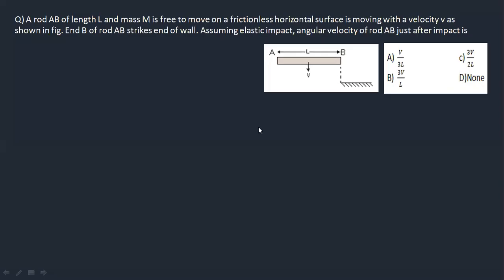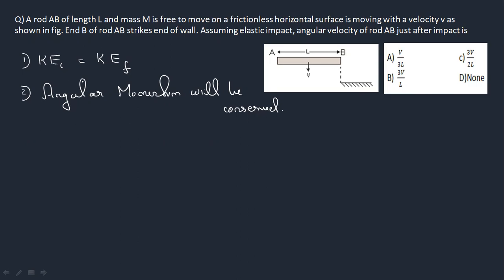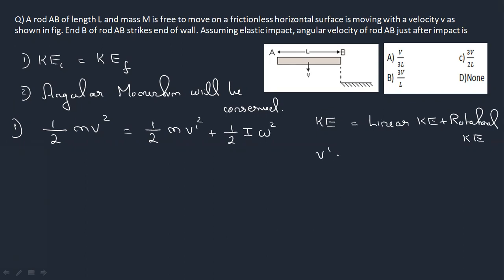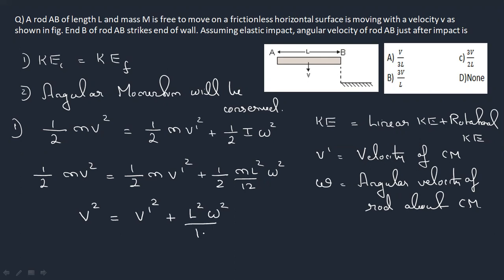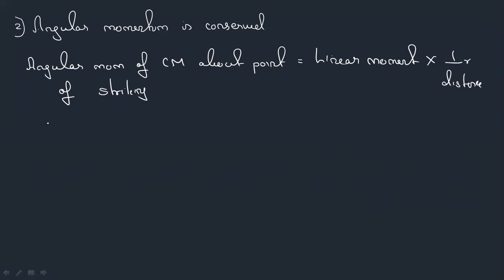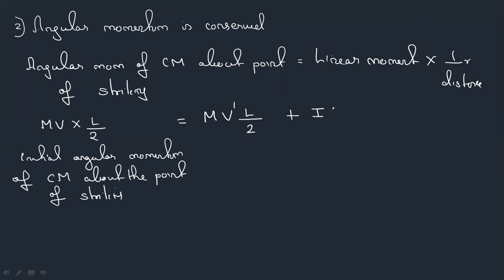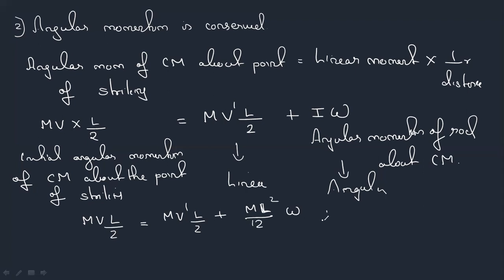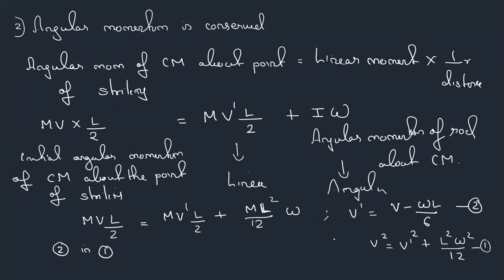A rod AB of length L and mass M is free to move on a frictionless horizontal surface,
room .The major features of online Neet Program include:

1. Live classes
2. Recorded Lectures
3. Hand outs
4. Doubt Clearance sessions
5. Regular Assignments
6. Weekly Tests
7. live interaction with faculties
8. Progress Analysis
9. Parents feedback
10 Motivation and Councelling
11. Support for financially weak students

Toppers Recommendation

Parents Feedback

Neet Papers

Neet Information

Chemistry Tutorials

1. Basic Concept of Chemistry (+1)-Important questions- Target Neet 2021

2.Solutions(+2)

Physics Tutorials